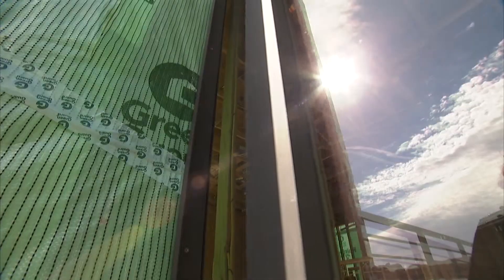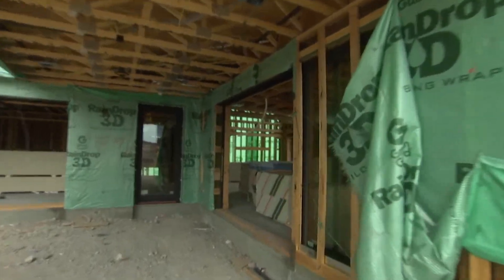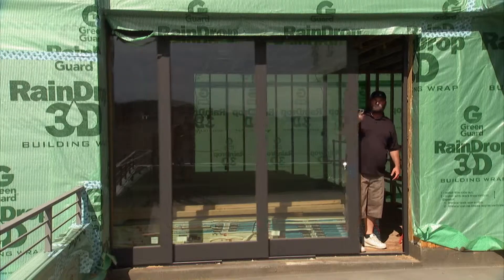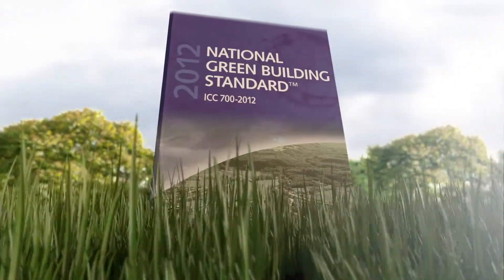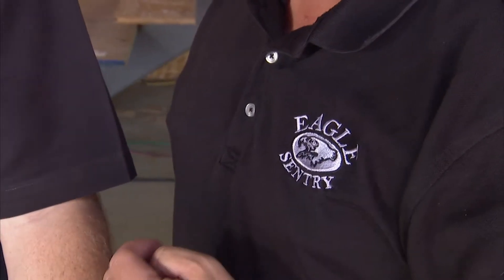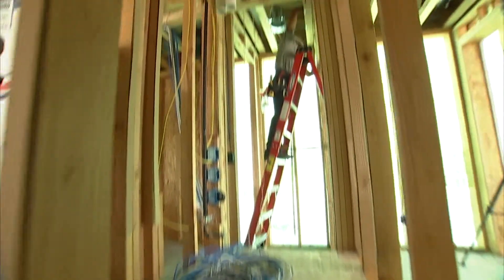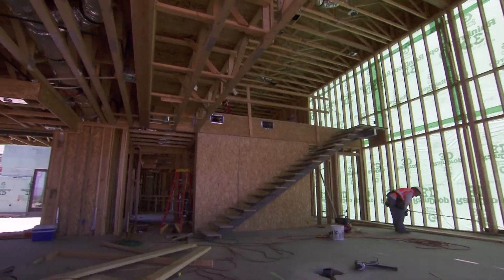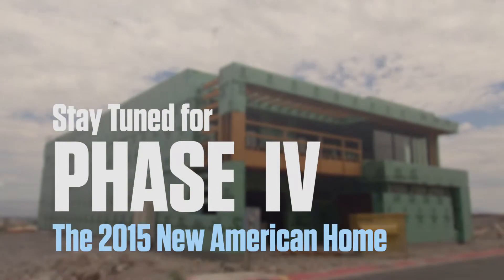4 TNAH 2015 Phase 3